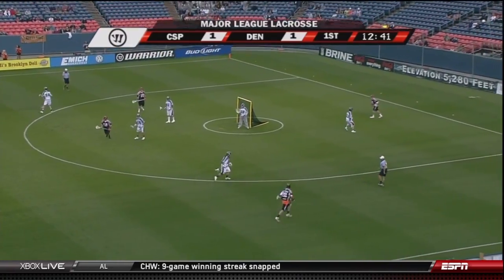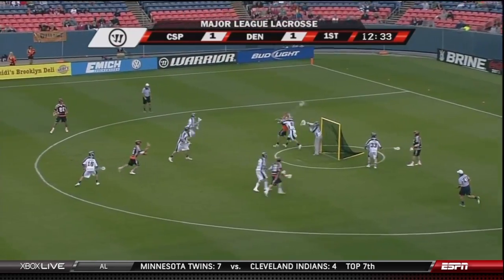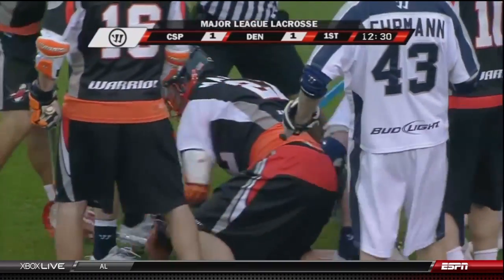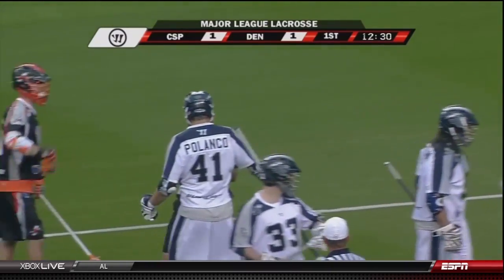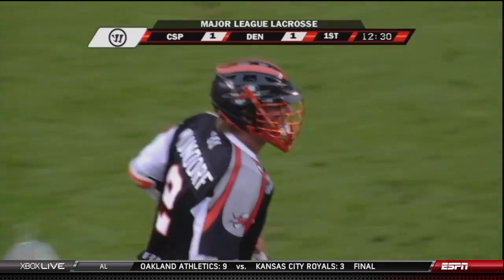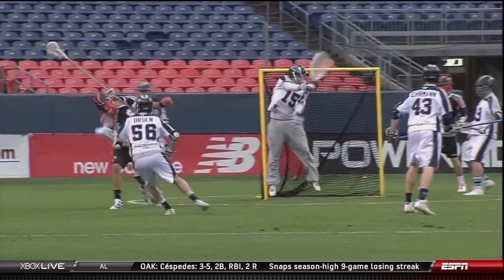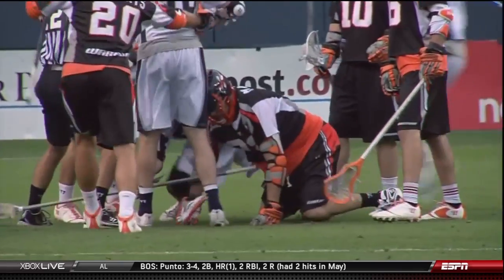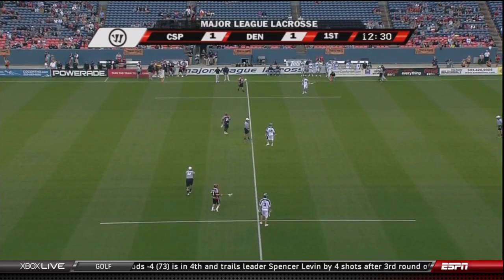Mark Matthews - First Career MLL Goal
Mark Matthews shows that he can pull it off in the MLL with this impressive one handed goal.

Copyright to ESPN and MLL